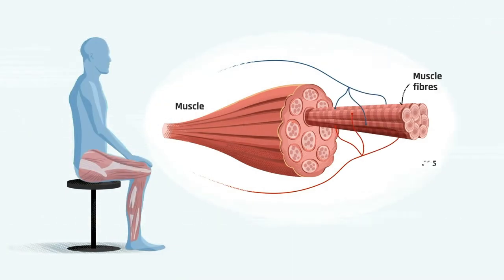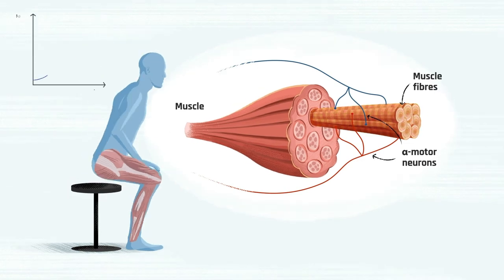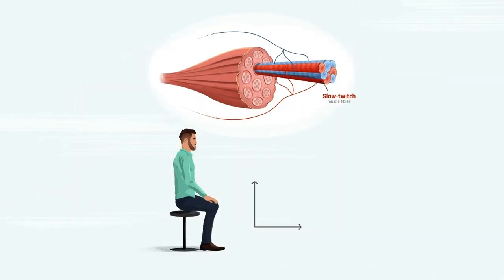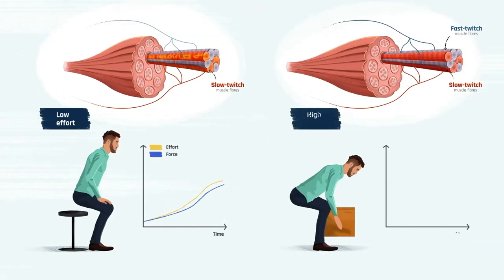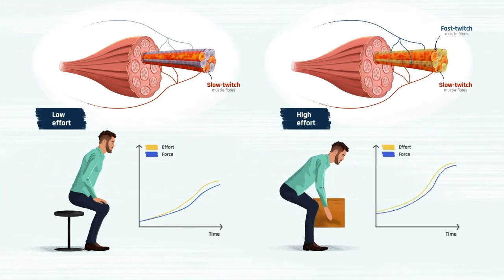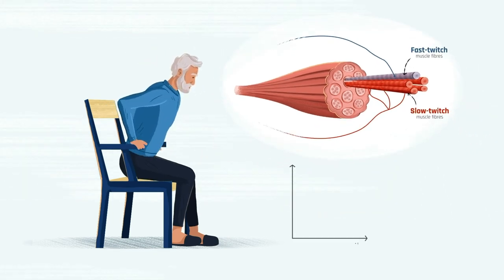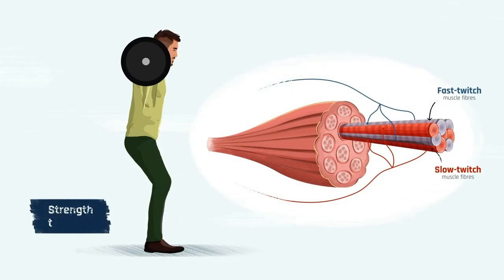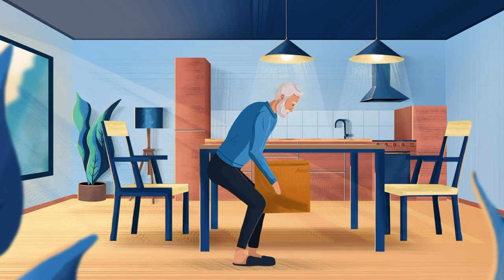Ageing muscle: use it or lose it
Skeletal muscle gives us strength and stamina as well as keeping our body performing as it should. But as we get older, we get weaker. This short animation explains why and what we can do to prevent it. Our research focuses on genetic factors that could strengthen ageing muscles.